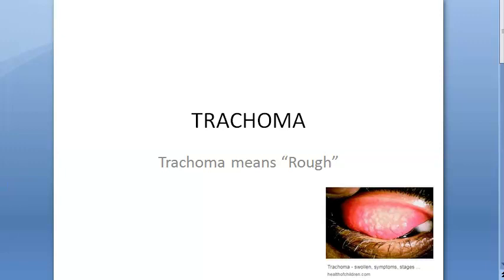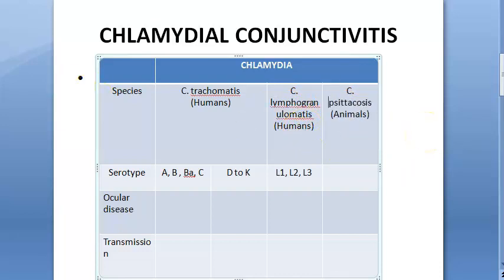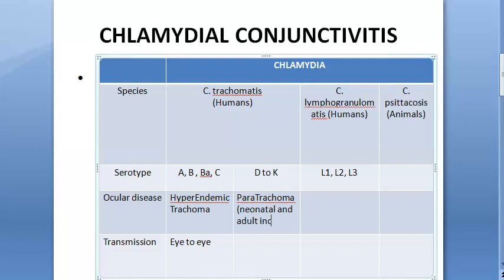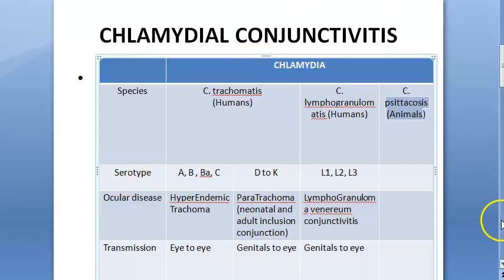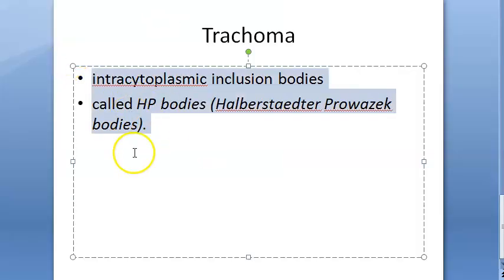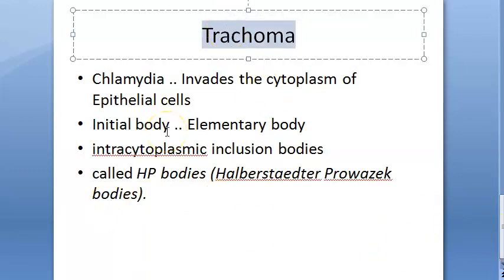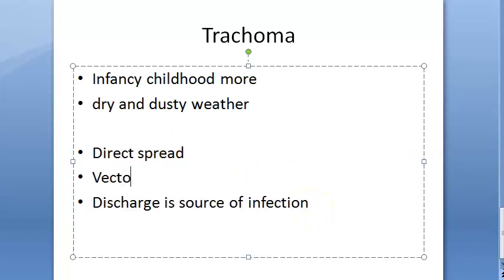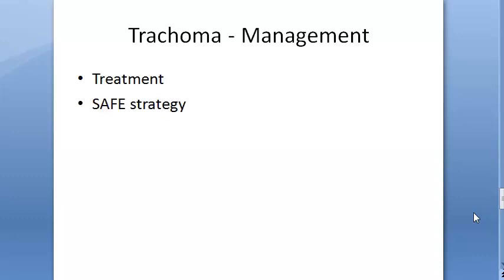Ophthalmology 076 a Trachoma What is Chlamydial Trachomatis Conjunctivitis